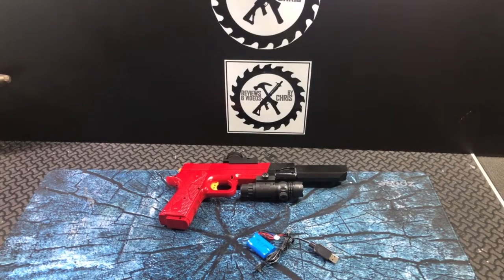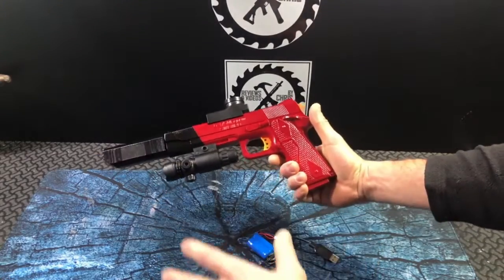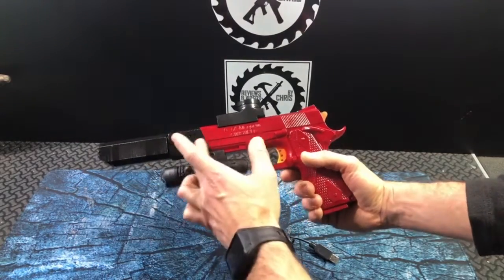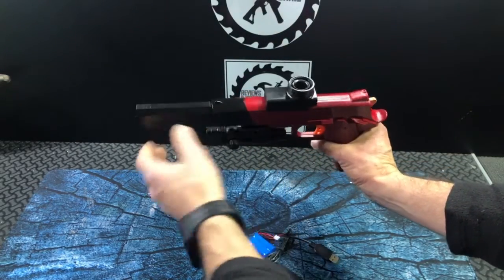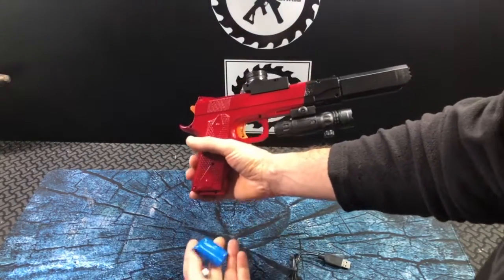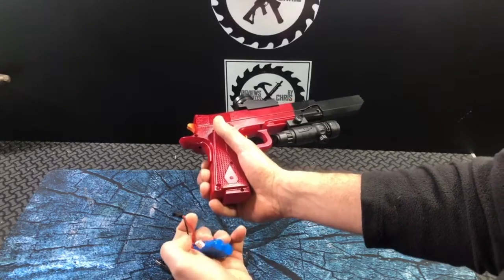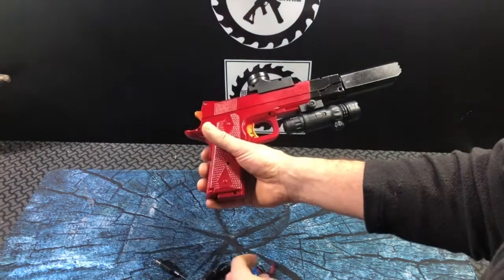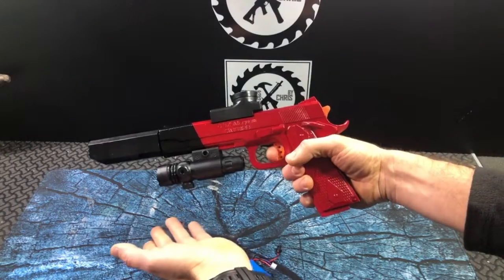VASVARN Custom Painted 1911 Gel Ball Blaster with 3D Printed Crown Tip Barrel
VASVARN Custom Painted 1911 with 3D Printed Crown Tip Barrel